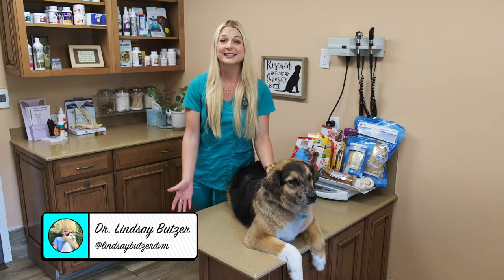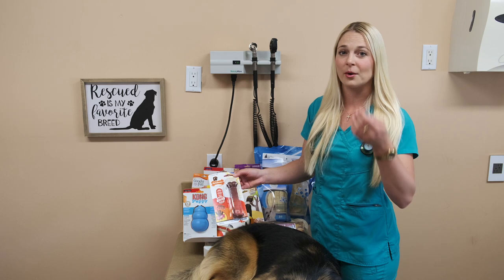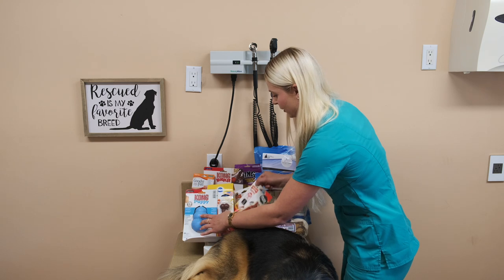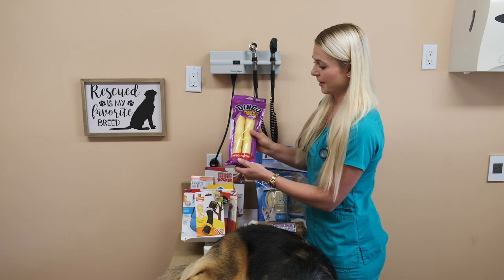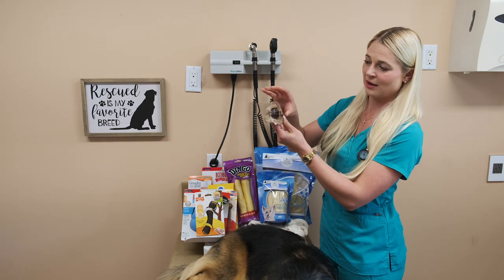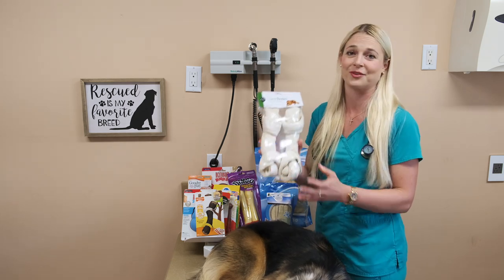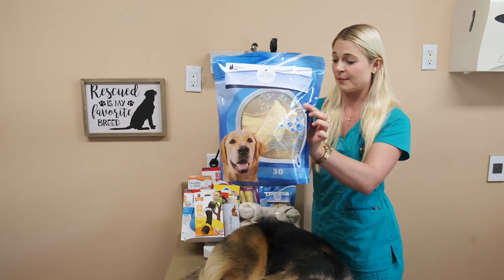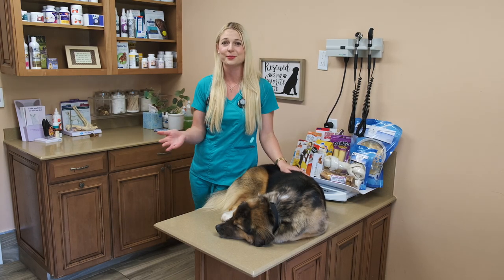What Bones Can you Give your Dog?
I have 1 or 2 clients ask me almost everyday "What Kind of Bone can I give my dog?!" and so I made this video. The main points I go over in this video about dog bones is #1 make sure the bone is the right size for your dog. A large breed dog should get large bones because if they are given bones that are for small dogs they might inhale the bone fast and swallow it whole without chewing it. This will create a visit to the vet if the bone gets stuck in the intestines. #2 A lot of bones are plastic and are not meant to be ingested like the Nyla bones and the kong toys. You must monitor your dogs with these bones to make sure they do not ingest them and just chew on them. #3 Dogs can fracture their teeth on bones. Make sure to always monitor your dogs when you give them a bone that is not meant to be easily digested. Thank you and I hope you enjoyed this video!